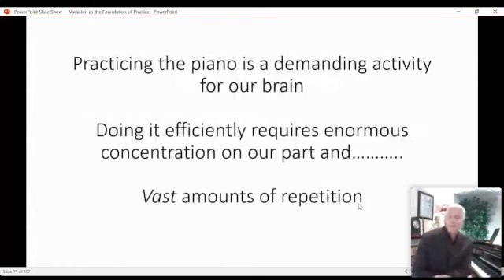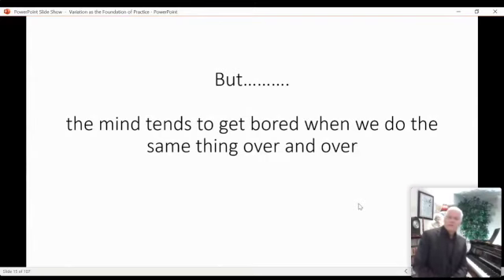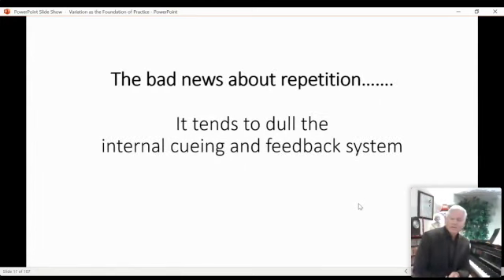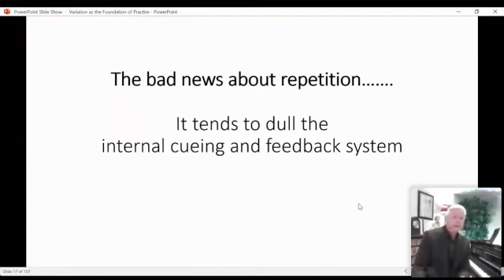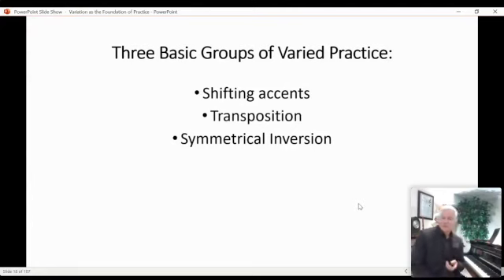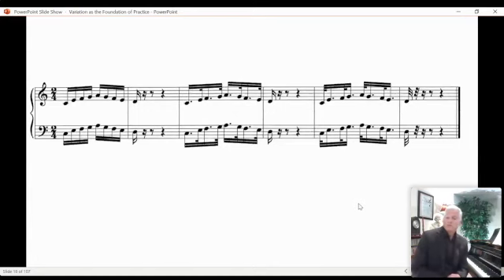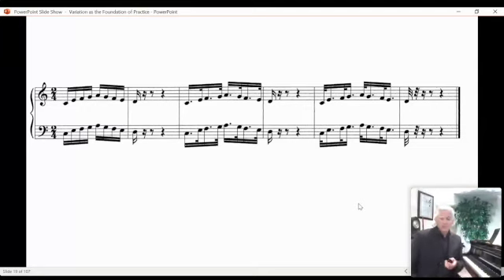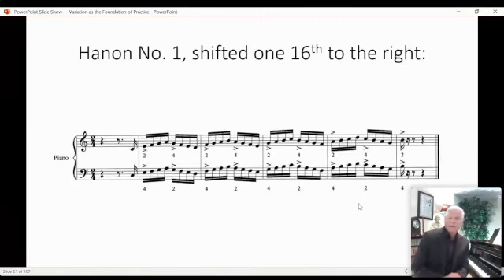Using the Technique of Variation in Daily Piano Practice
Practice, by definition, is repetition. But repeating the same thing tends to dull our internal cueing and feedback system—a crucial mechanism by which we judge our progress. In this webinar learn how to maximize returns by using variation as the foundation of your daily work at the piano. Techniques such as transposition, rhythmic alteration and mirror image playing will be demonstrated using examples from standard repertoire.